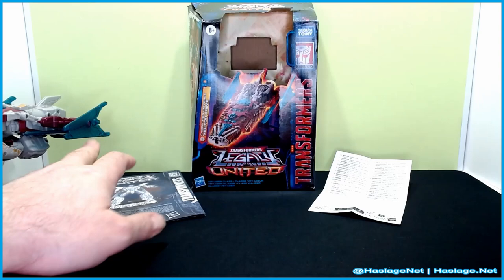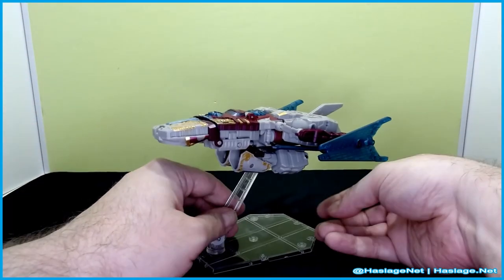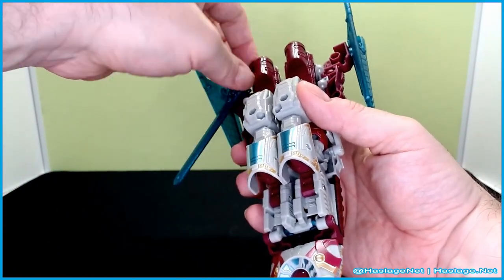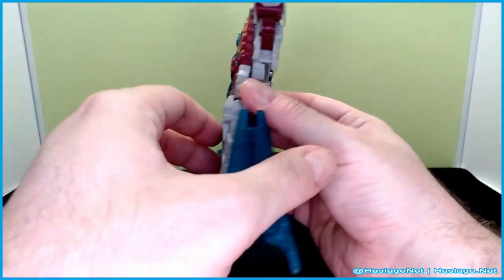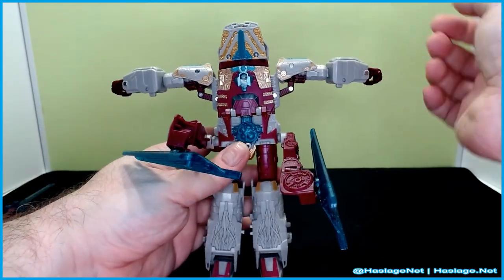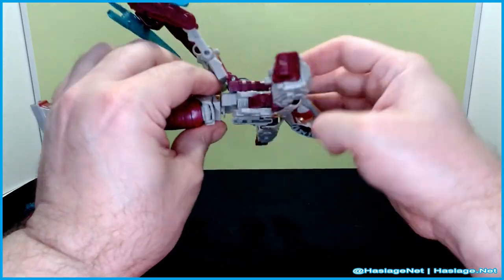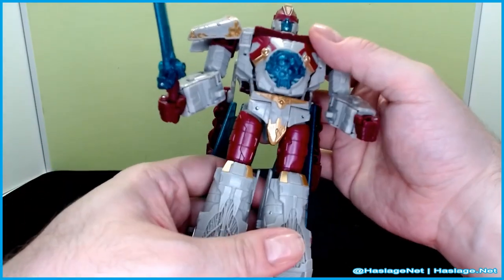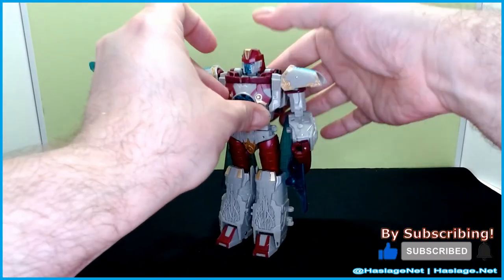Transformers Legacy United Voyager Cybertron Universe Vector Prime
Transformers Legacy United Voyager Class Cybertron Universe Vector Prime, 7-inch Converting Action Figure, 8+